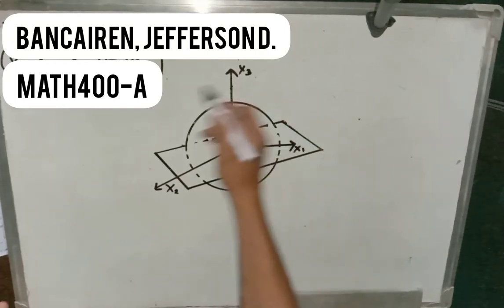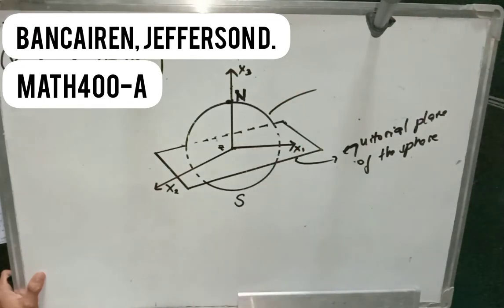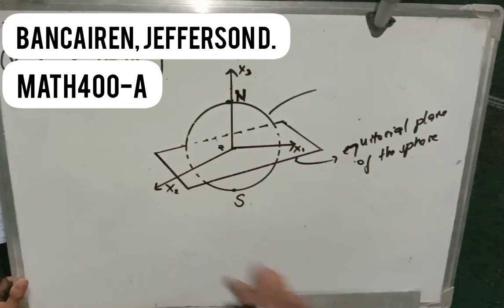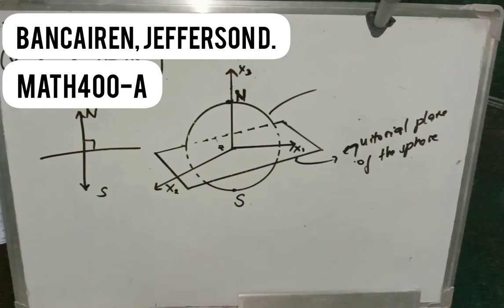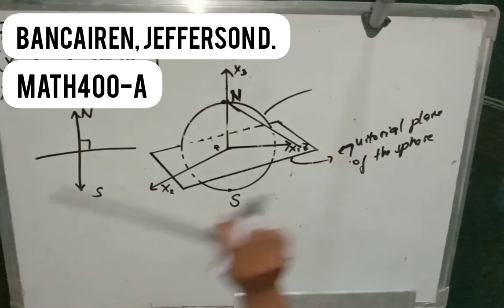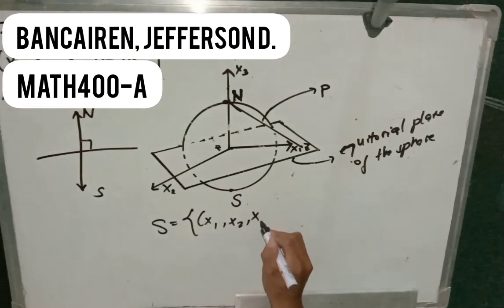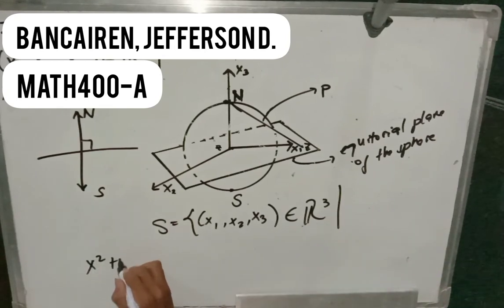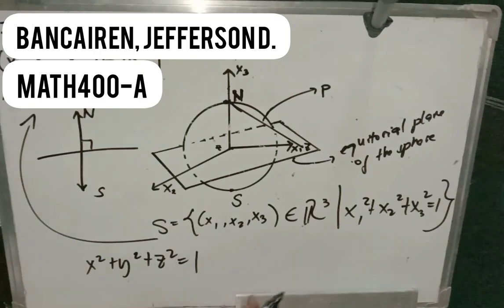STEREOGRAPHIC PROJECTION, a brief discussion and an overview✨